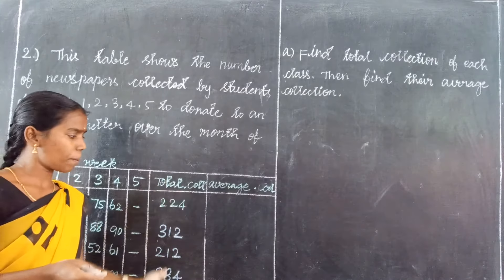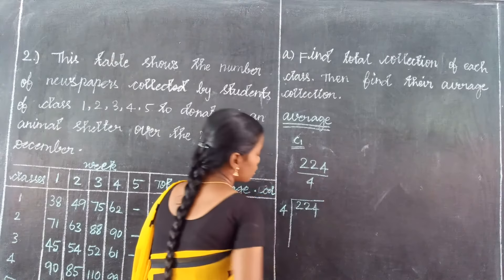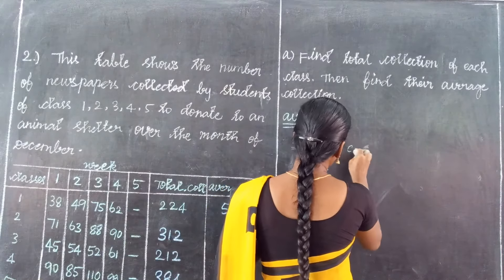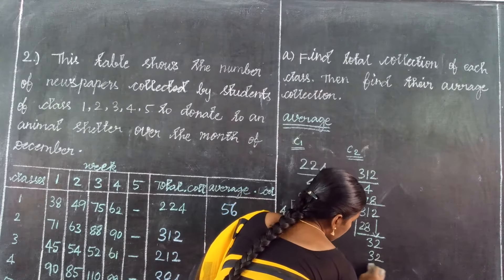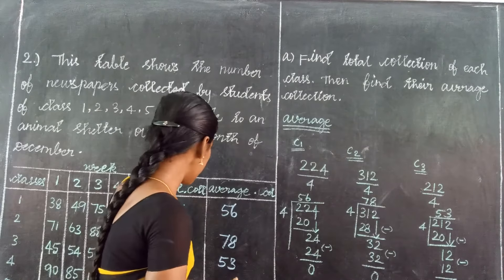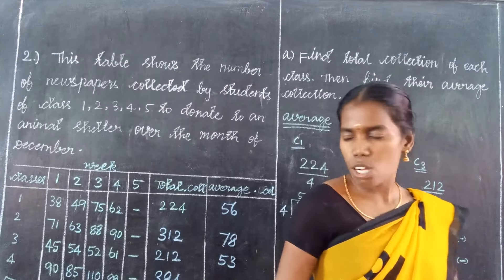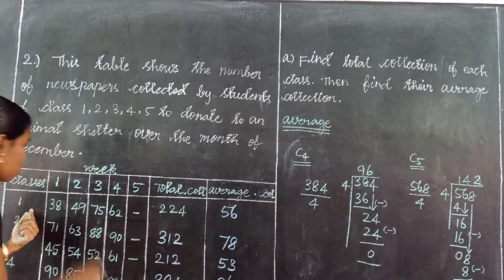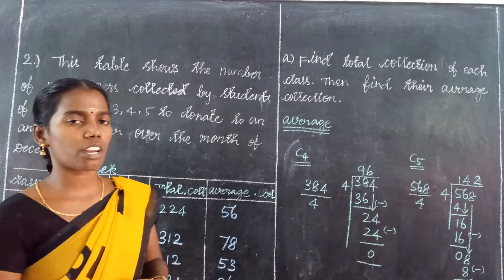UNITE III EX(3E) Oxford Class 5 mathematics